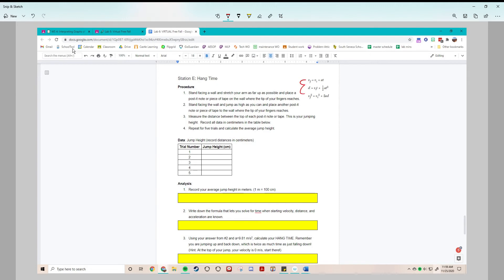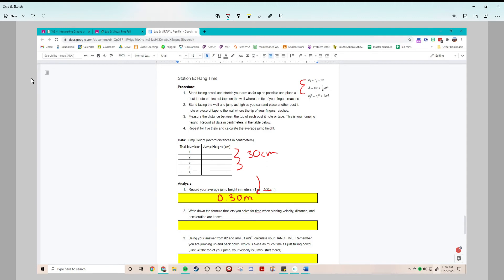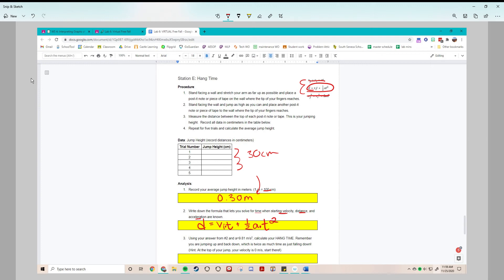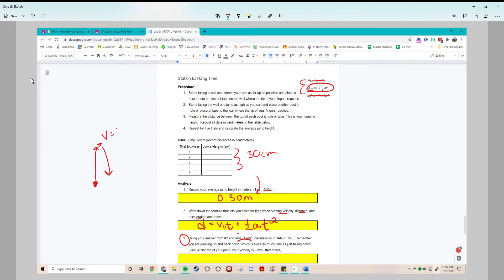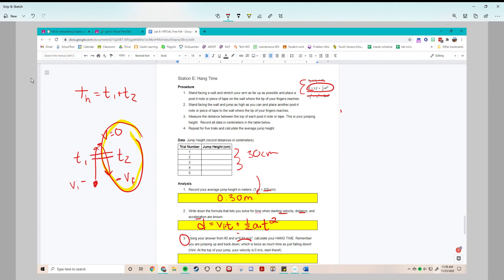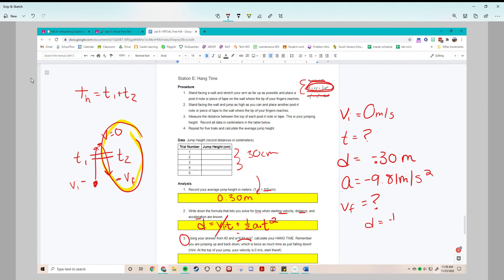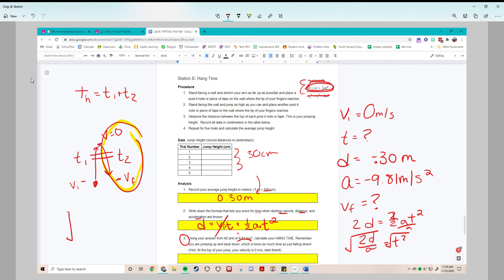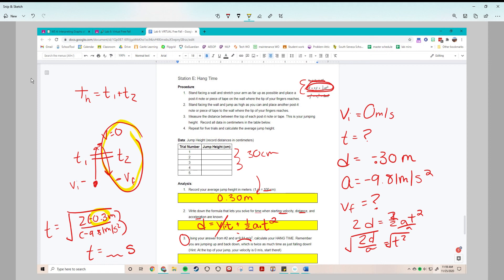Free Fall Lab: Hang Time